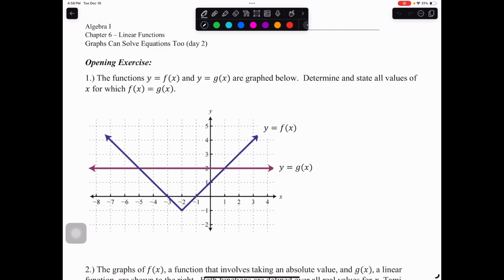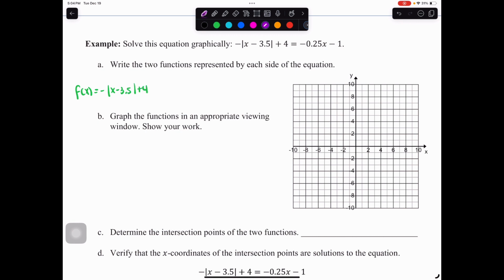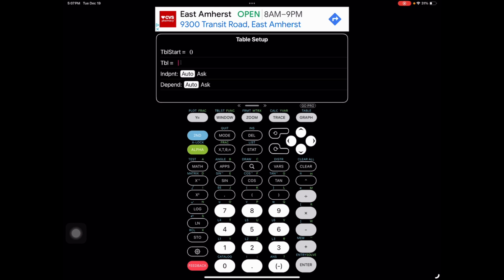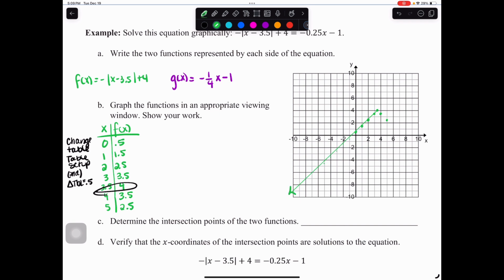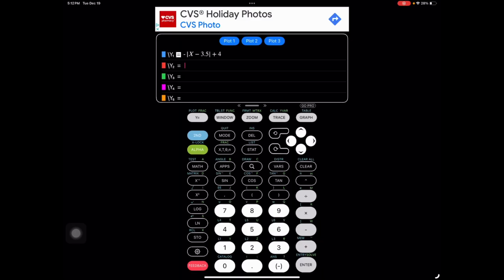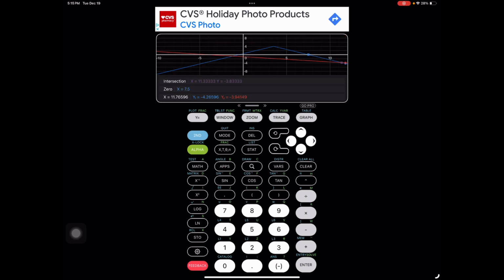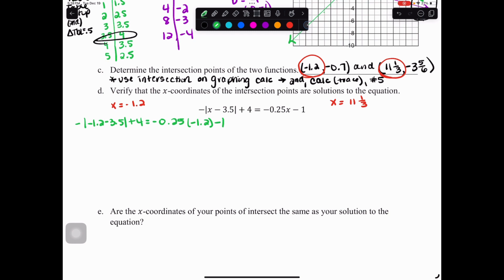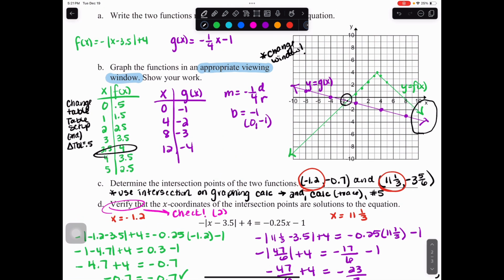Algebra Graphs Can Solve Equations Too day 2